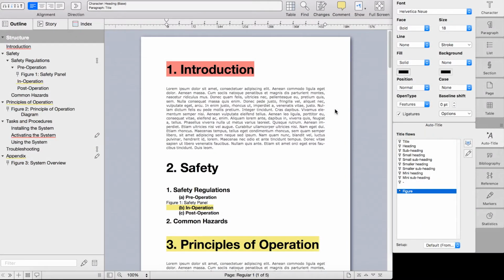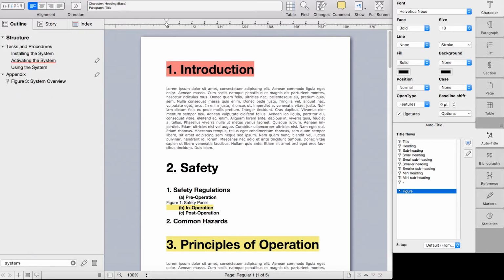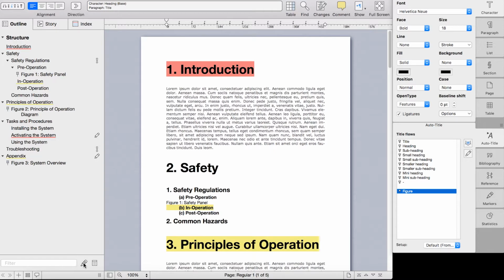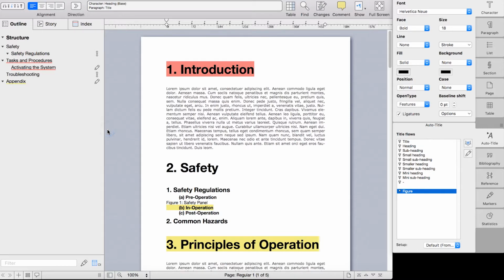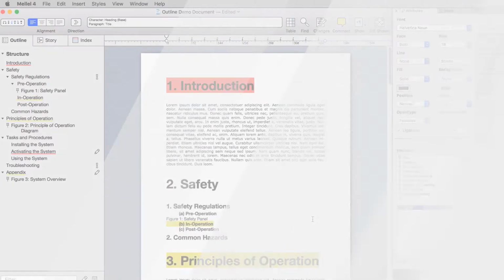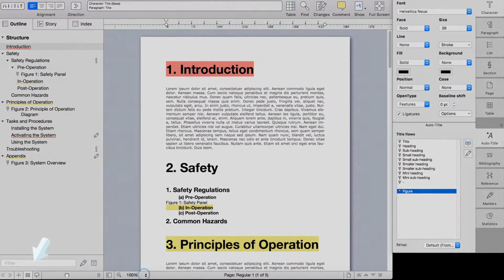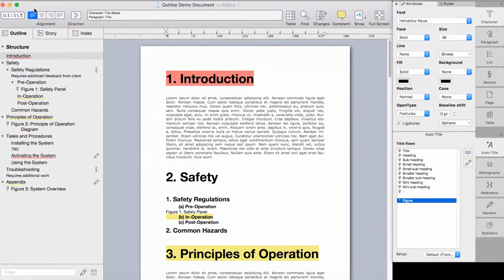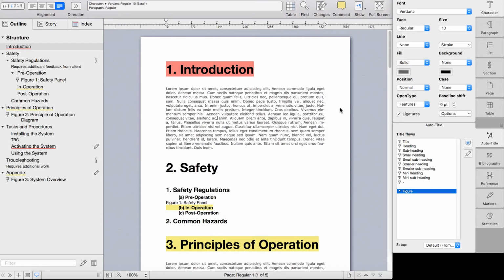Outline Layout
for more training materials.

In this 3 minutes video you will learn how to:

1. Filter outline items (0:21).
2. Change the outline layout (1:07).